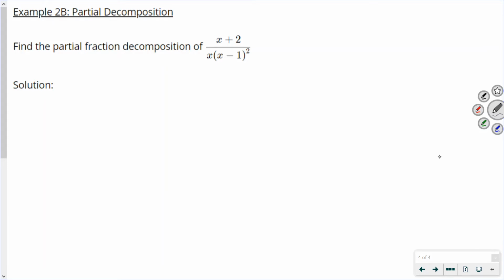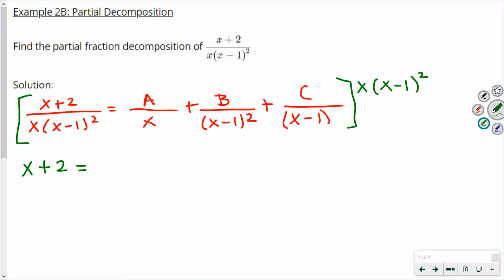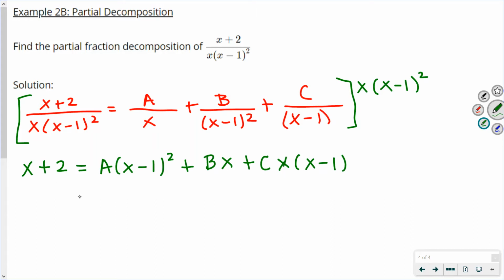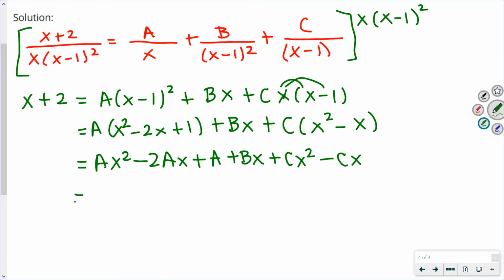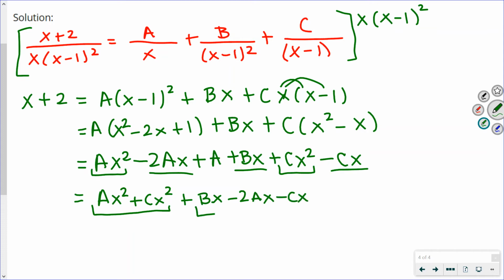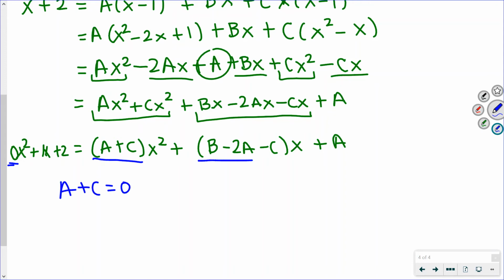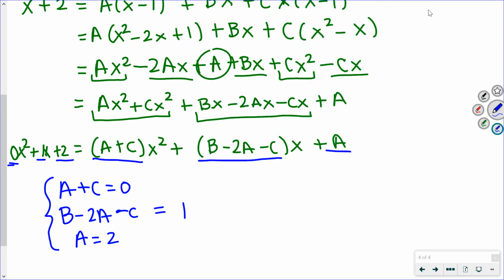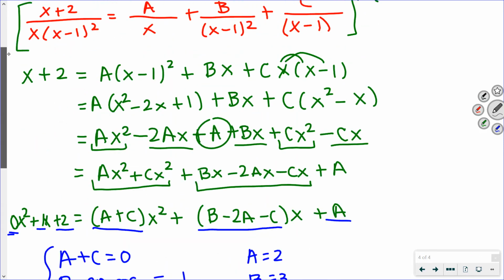Find Partial Fraction Decomposition Repeated Linear Factors